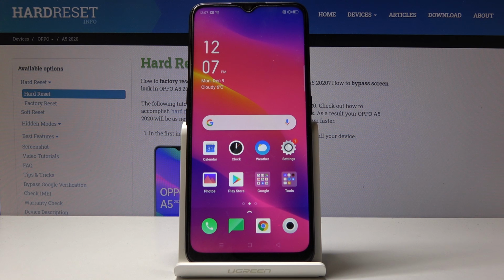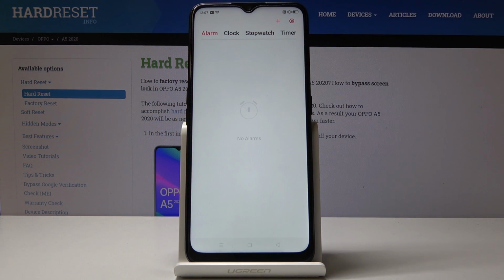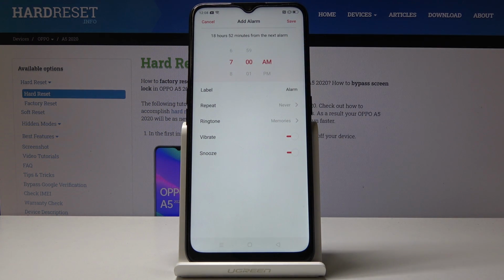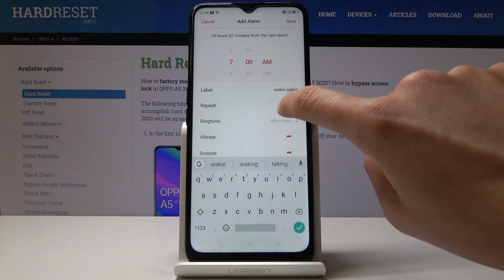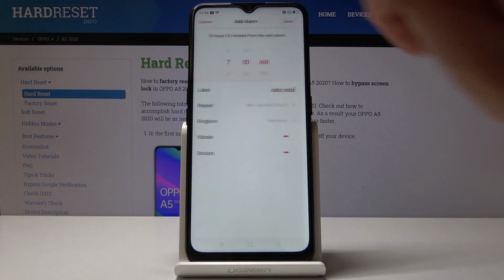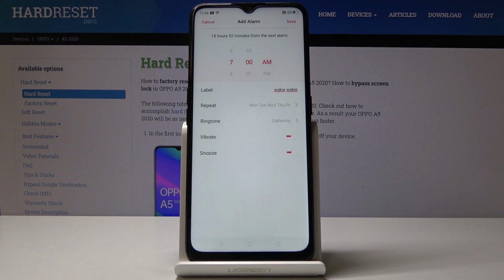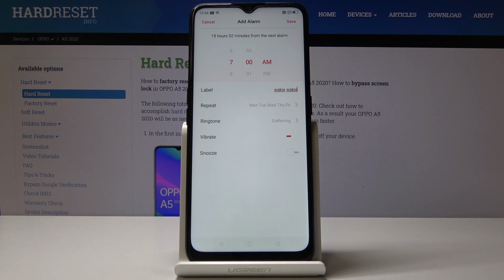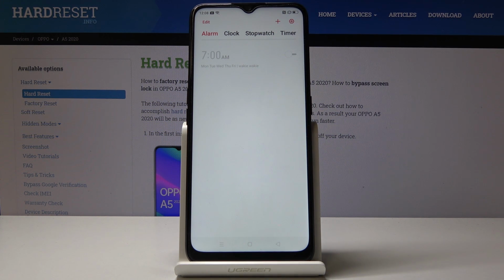How to Set Up Alarm in OPPO A5 2020 - Set Up Alert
Check out this step by step instructions on setting an alarm on your OPPO A5 2020. Smoothly and easily set up the hour on which your smartphone should wake you up or remind you about some important event. Set the alarm for one, particular day or schedule it for specific days of the week as a rule.

How to set up alarm in OPPO A5 2020? How to customize alarm in OPPO A5 2020? How to add alarm in OPPO A5 2020? How to set up reminder in OPPO A5 2020? How to schedule alarms in OPPO A5 2020?